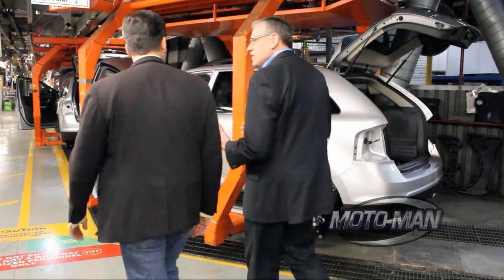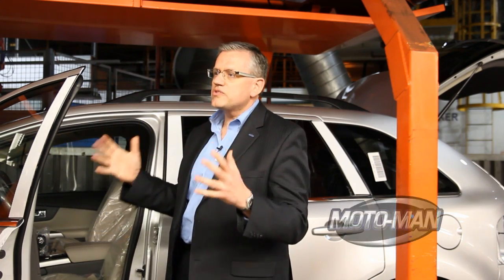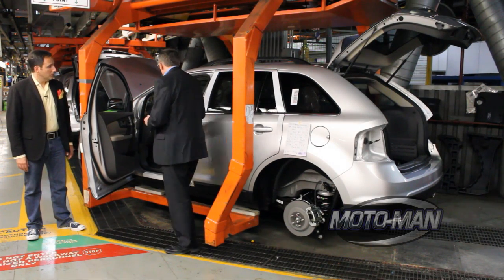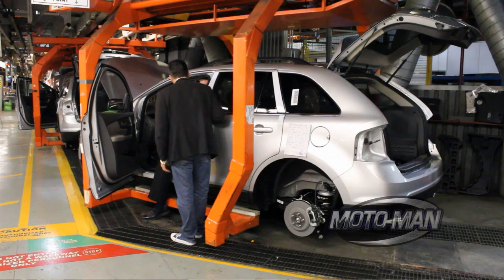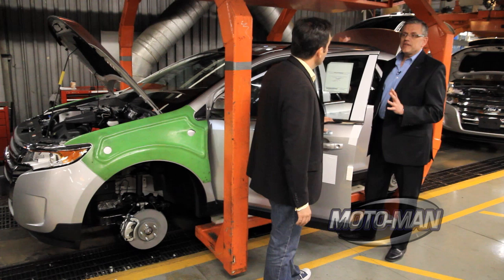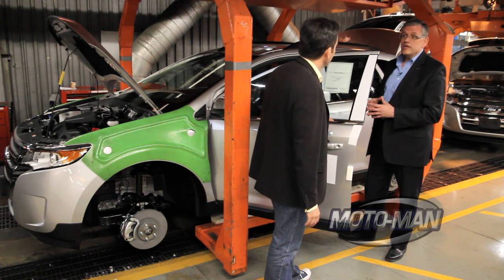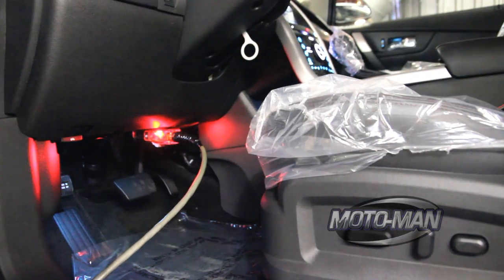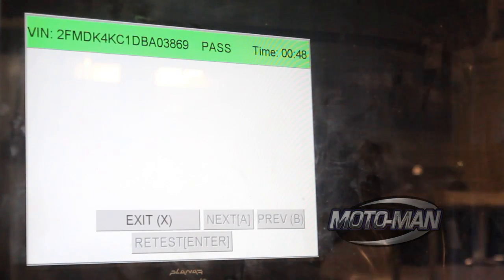Ford & Lincoln Oakville Factory: Manufacturing through WiFi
Ford & Lincoln Oakville Assembly: Manufacturing through WiFi. MotoMan visits Ford & Lincoln's Oakville Factory just outside of Toronto, Canada. MotoMan not only learns how WiFi is used in the manufacture of the Ford Edge and Lincoln MKX, but he and Jim Buczkowski, Ford's guru of all things tech, build a car together.